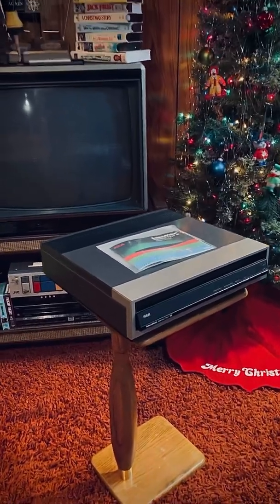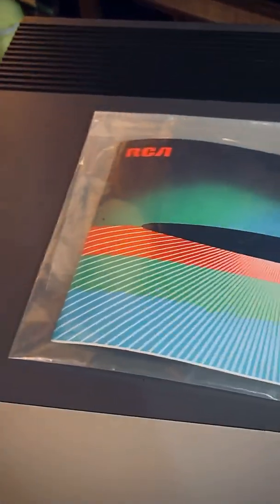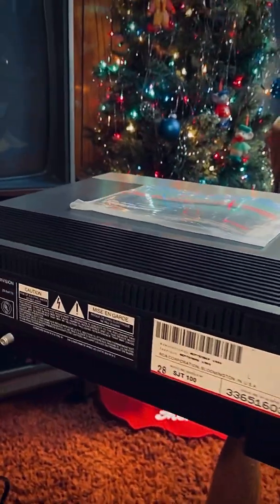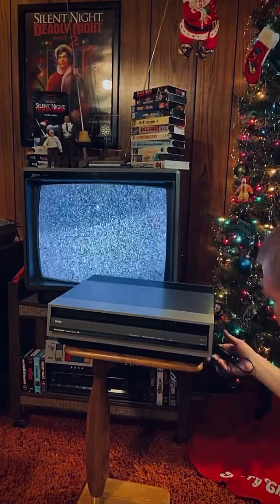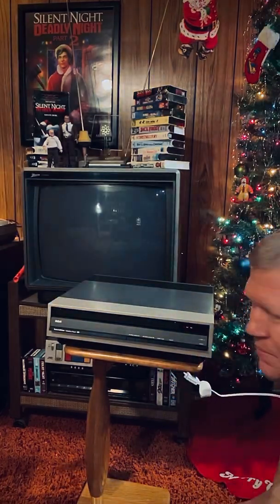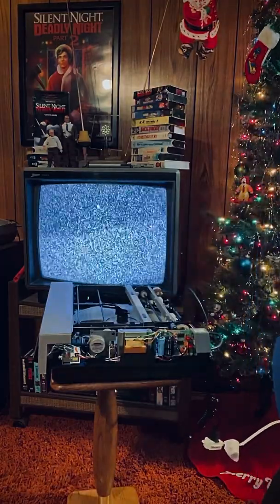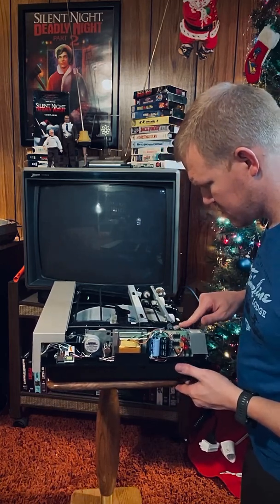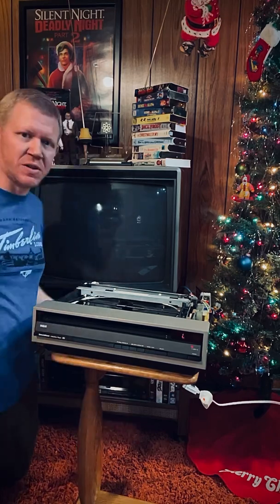1981 RCA SJT100 VideoDisc Player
Troubleshoot and repair a 1981 RCA SJT100 SelectaVision CED VideoDisc Player!